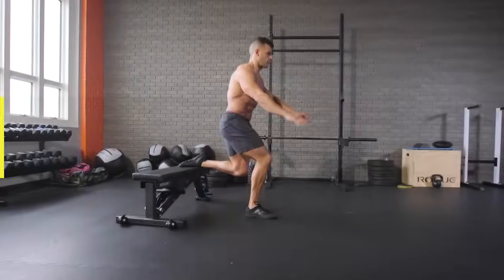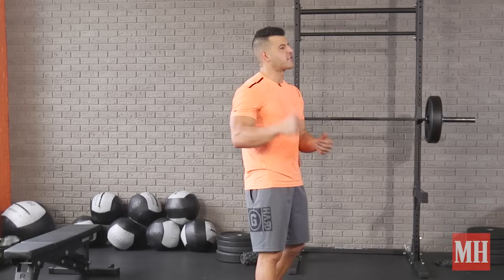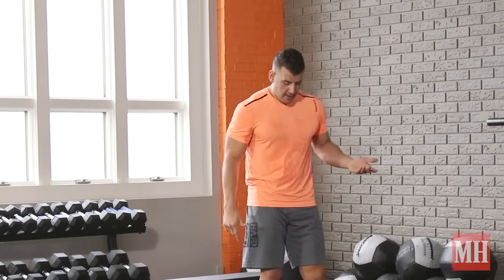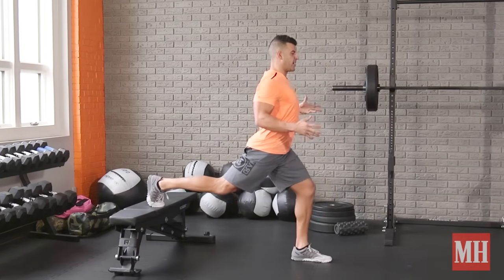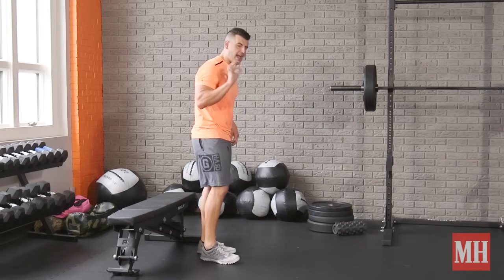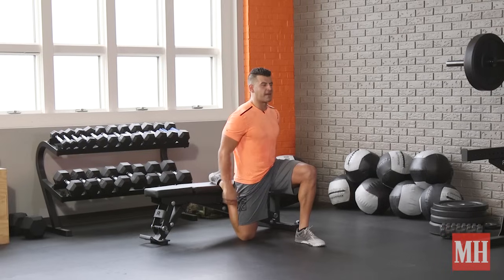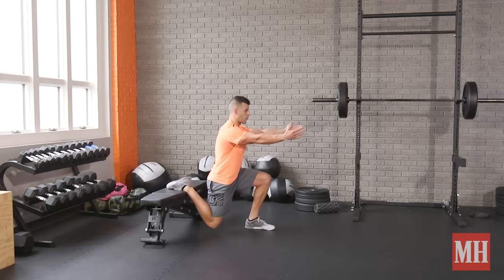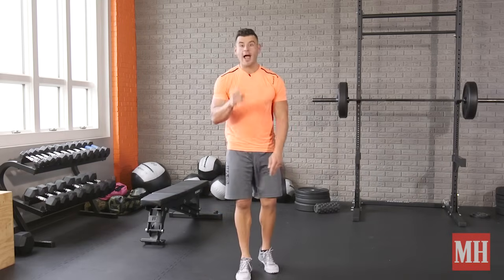Bulgarian Split Squat